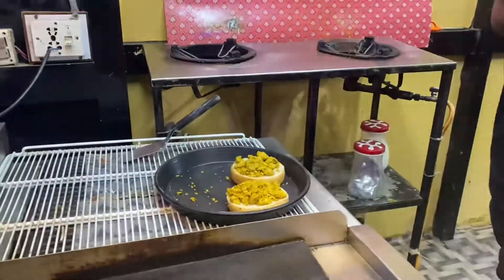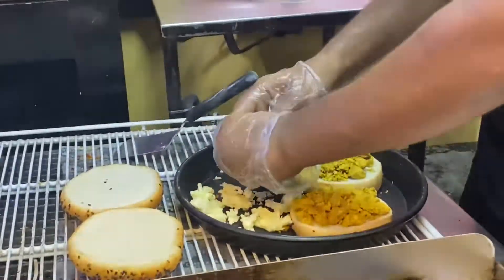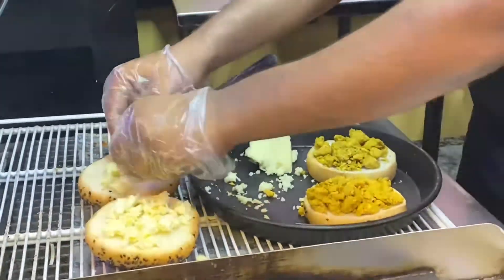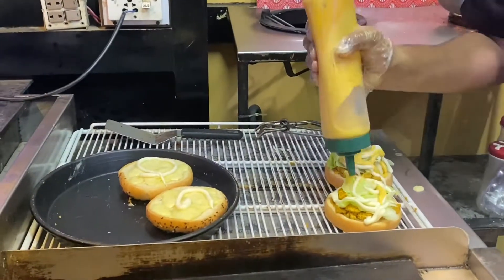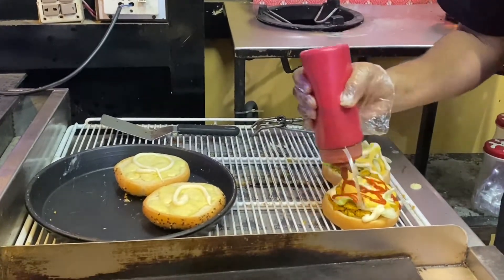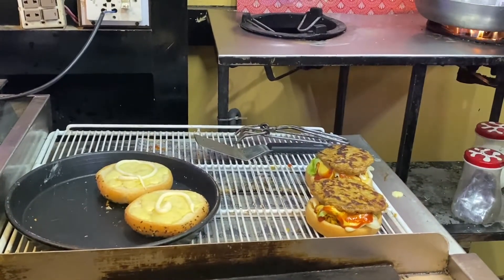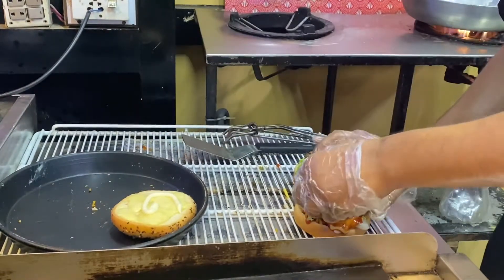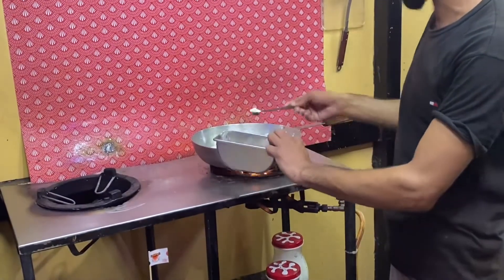Lawa cheese burger in Pakistan